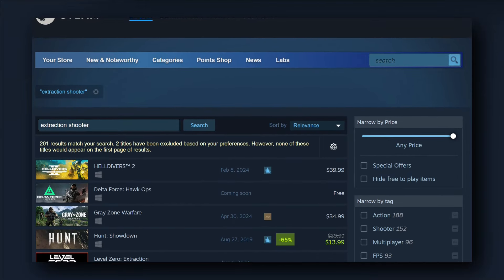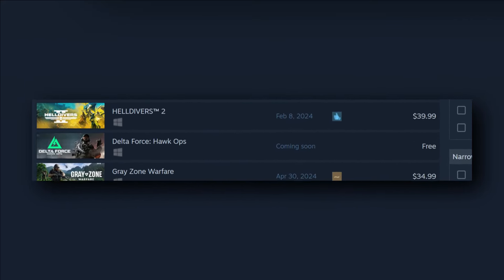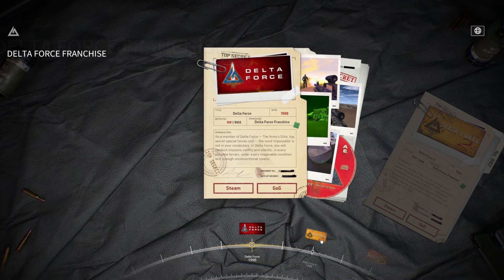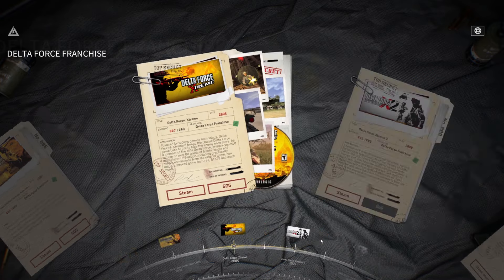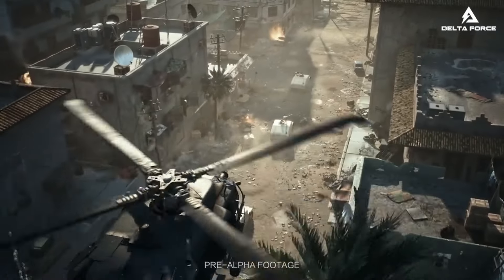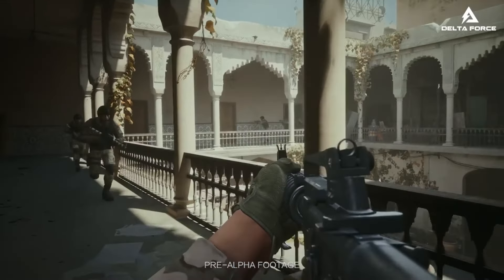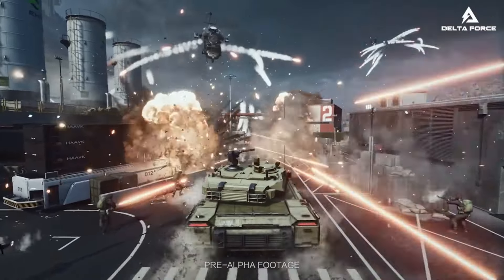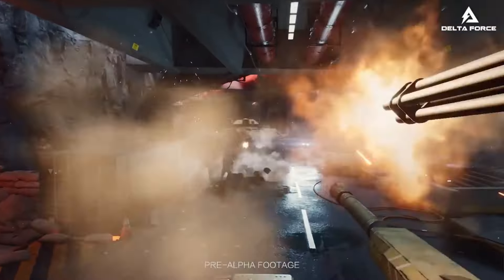This May Be the Next Big Extraction Shooter